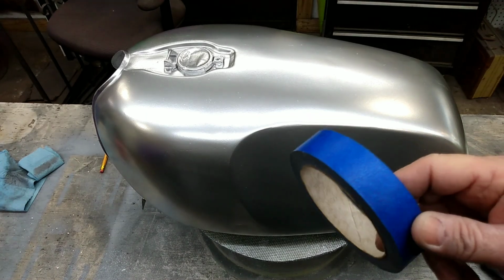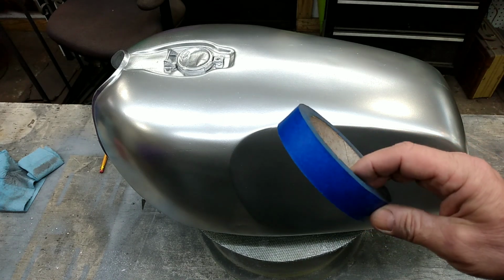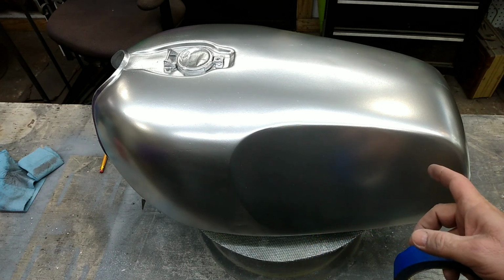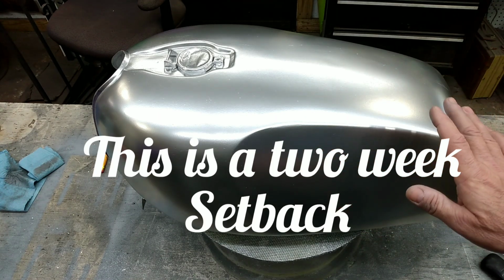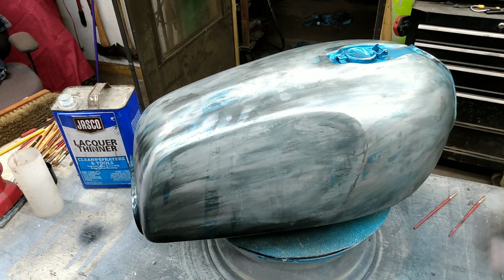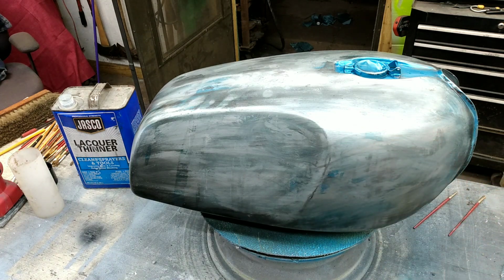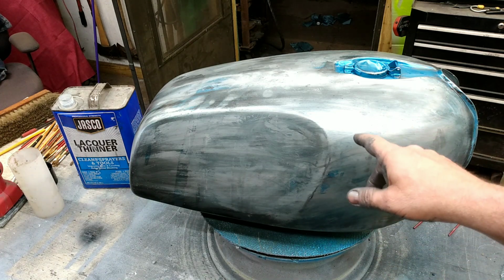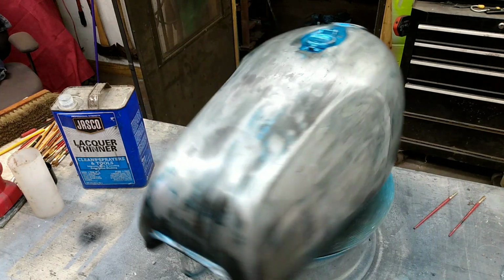lawnmower engine motorcycle paint failure,fuel tank,crash and burn